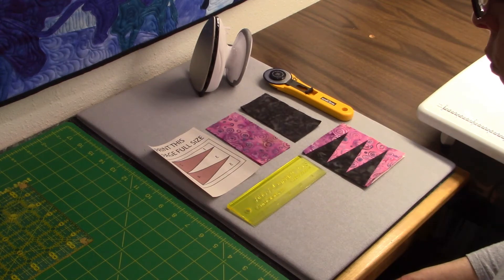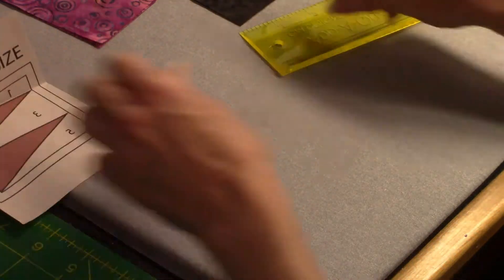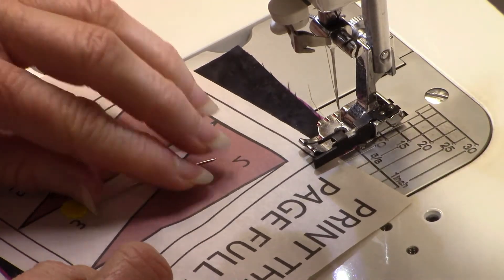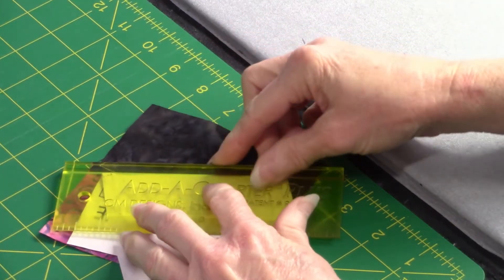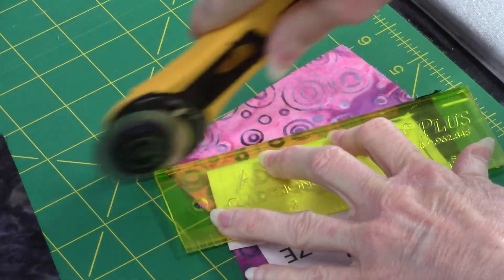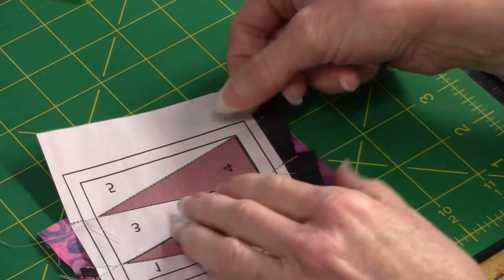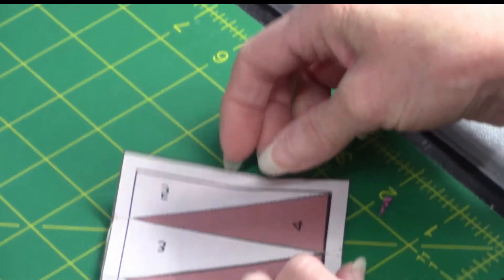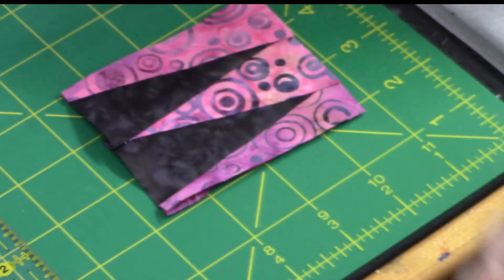9022 cactus cameo paper piecing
This video shows how to the foundation paper piecing for the borders of Quilted Frog's Pattern 9022 Cactus Cameo. This pattern combine punch needle embroidery with fusible applique', foundation paper piecing and traditional quilting.